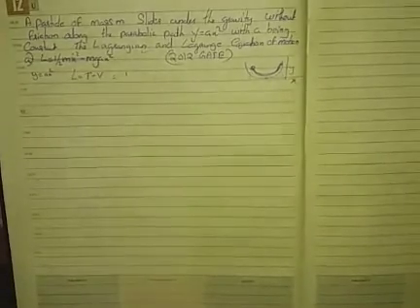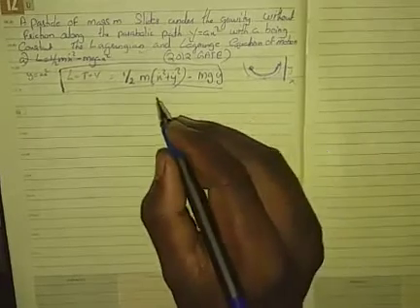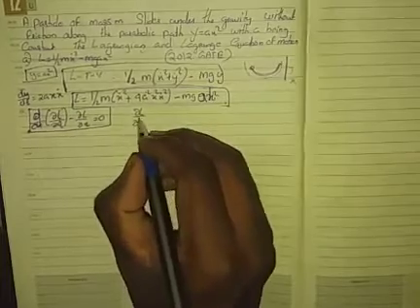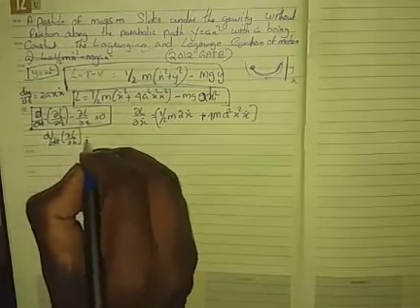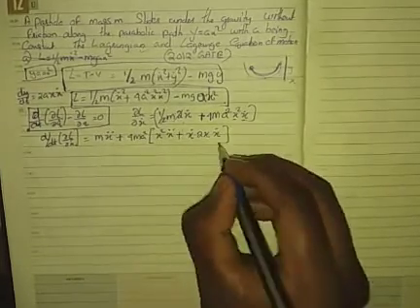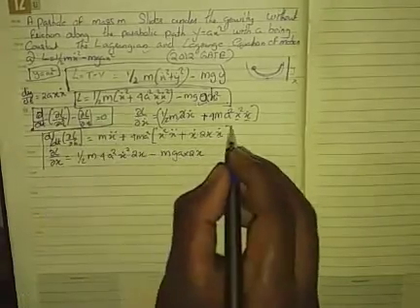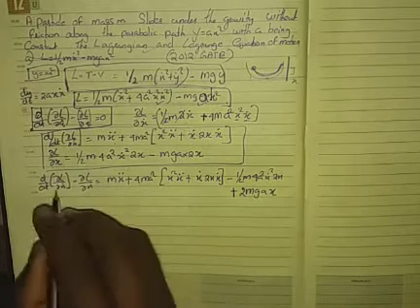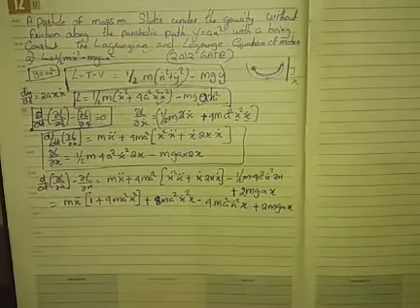OLD collection of NET GATE Physics When I was a rookie. Forgive the quality.